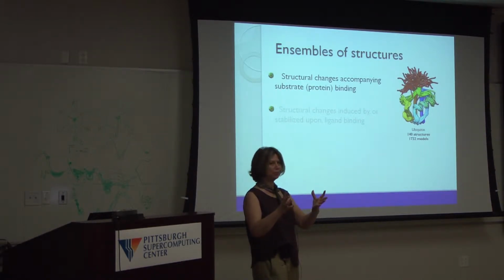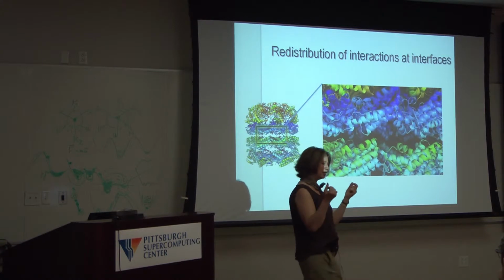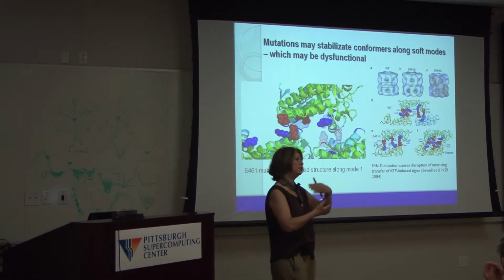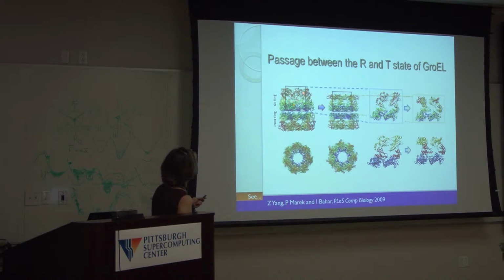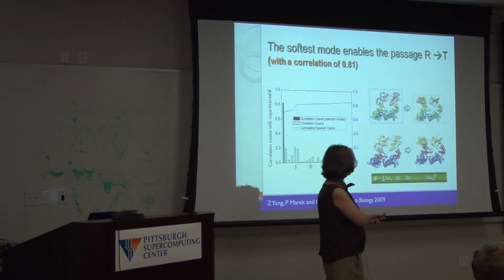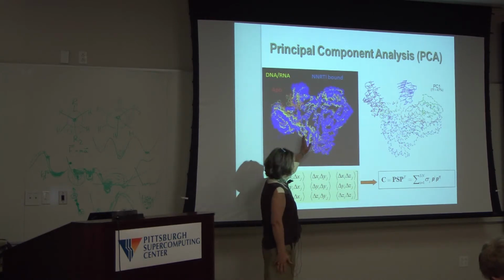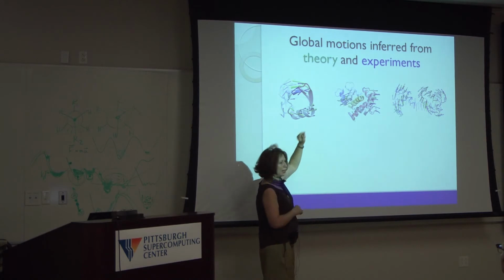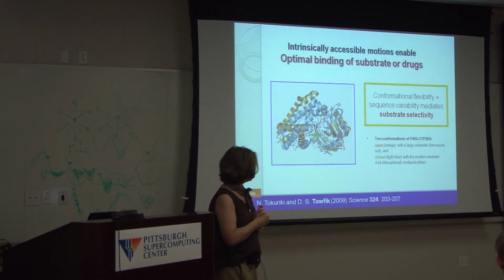Computational Biophysics Workshop 2013 - Part 9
June 2013, Pittsburgh Supercomputing Center